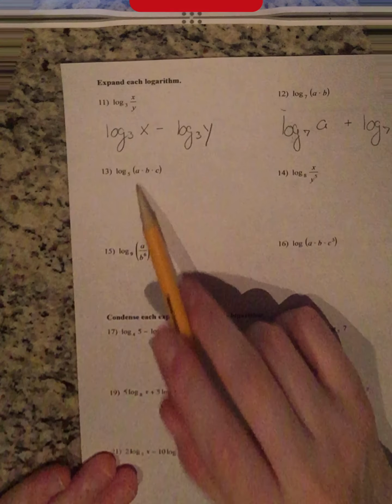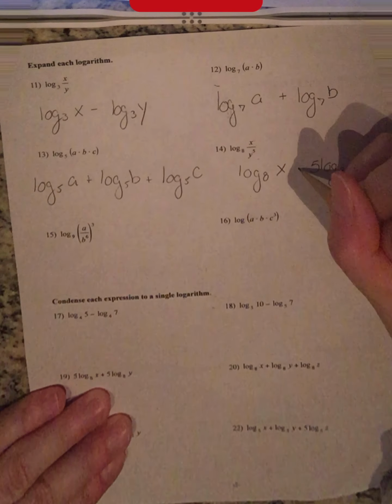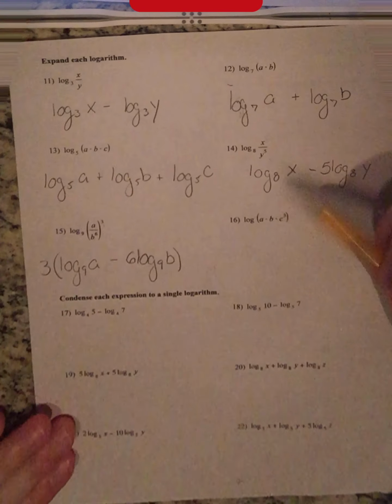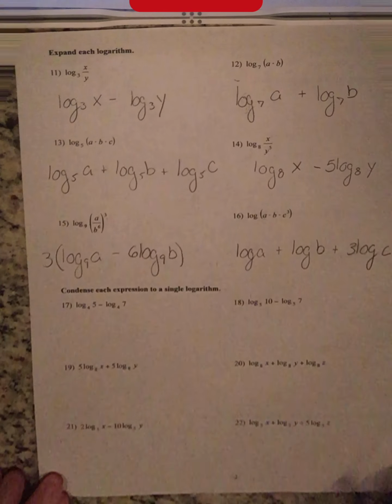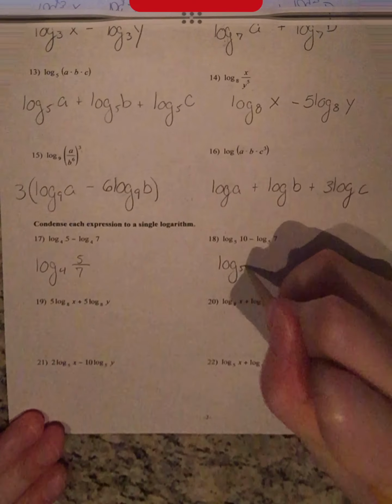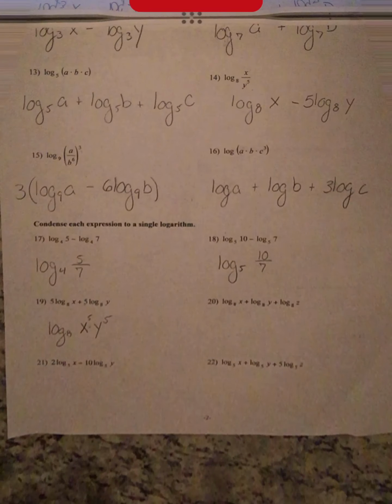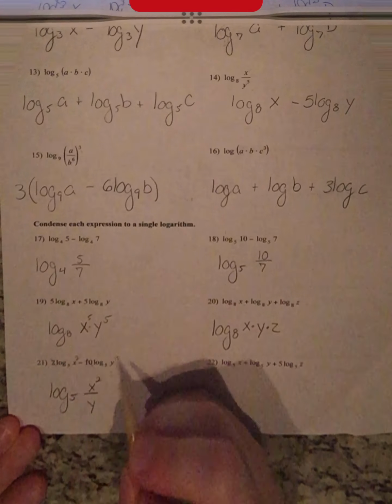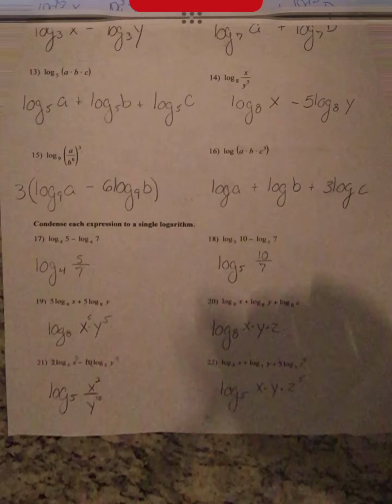Alg 3 Trig Unit 3.9 Review pg2